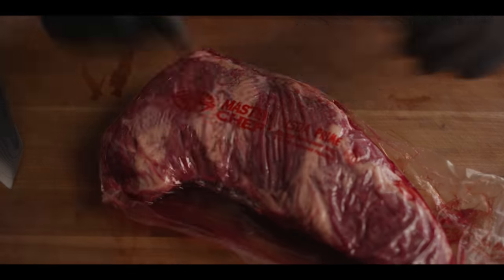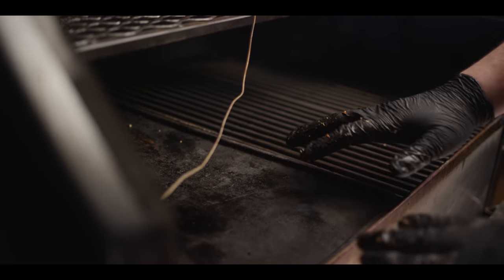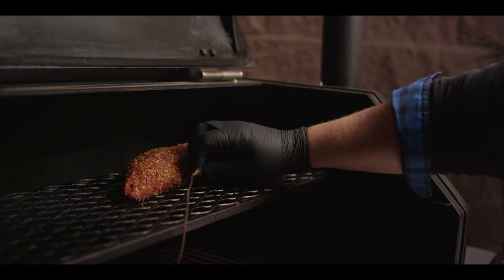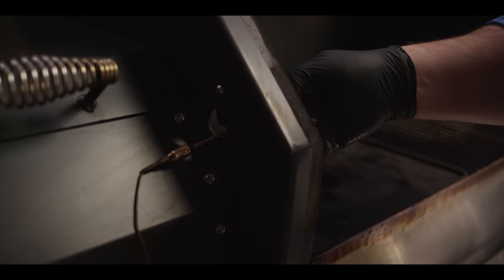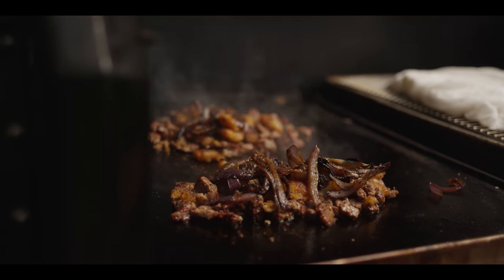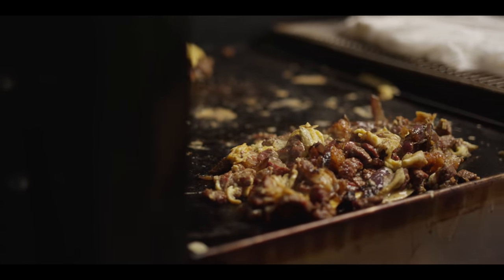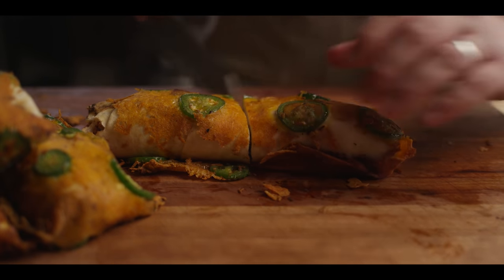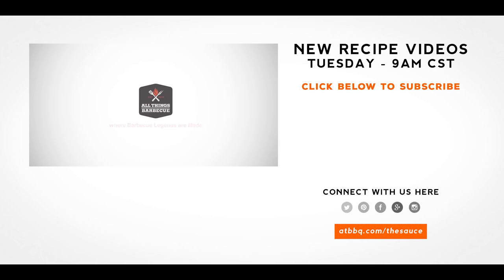Cheese Crusted California Breakfast Burrito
Chef Tom fires up the Yoder Smokers YS640s Pellet Grill for a jalapeño and Cheese Crusted California Breakfast Burrito featuring smoked tri-tip, hash browns, eggs and so much more!